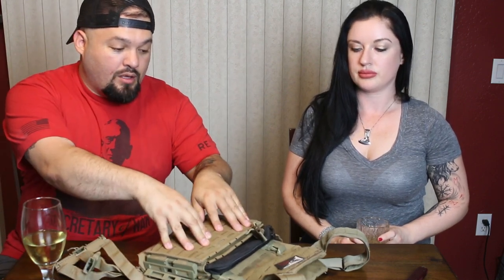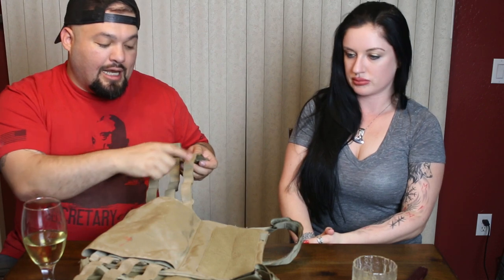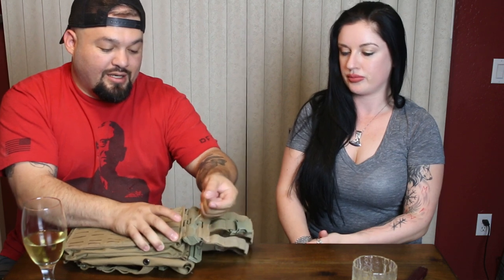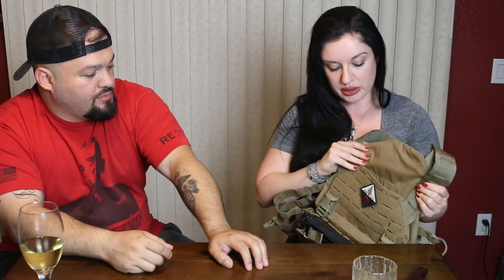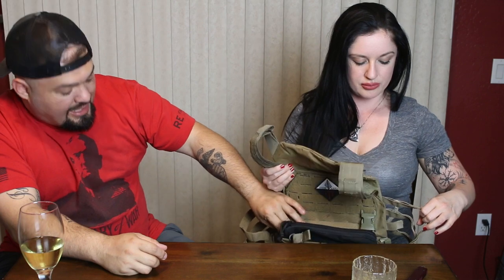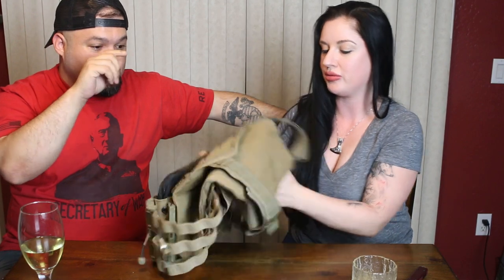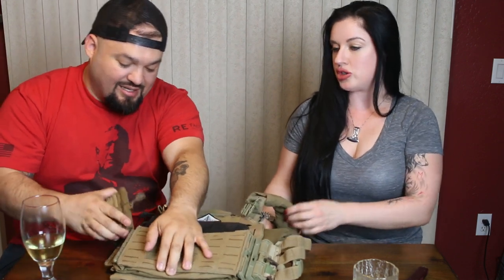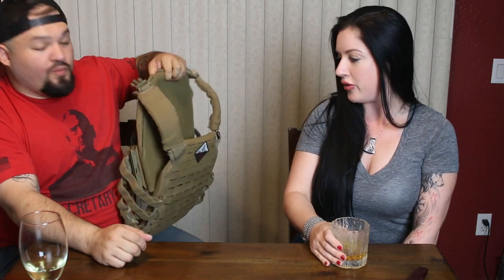Arbor Arms Plate Carriers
Checking Out Arbor Arms Plate carriers and the Features they have.